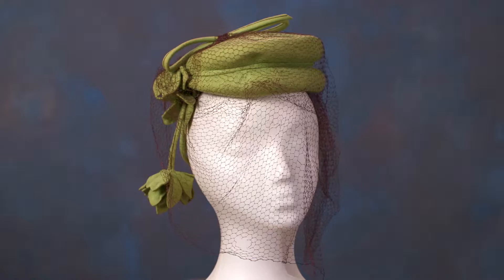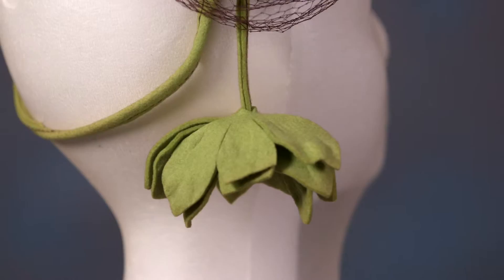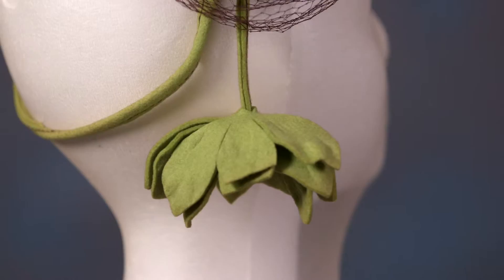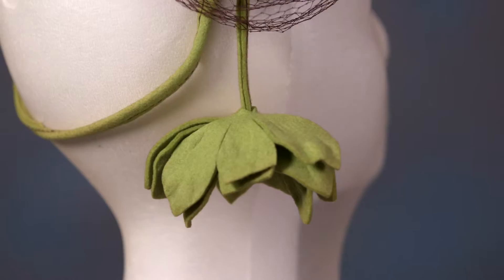Millinery Review Hat by Henry Pollack Inc.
Lime green brimless felt cap with brown netted veiling. Felt bow and flower accents attach to the right side of the crown adding a whimsical touch. Additional features include a brown grosgrain ribbon sweatband and felt strap.